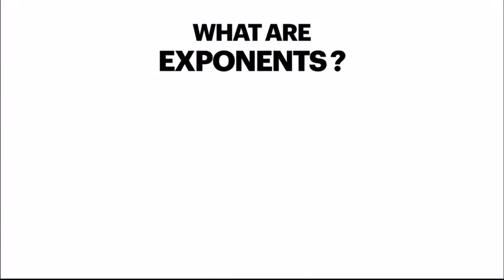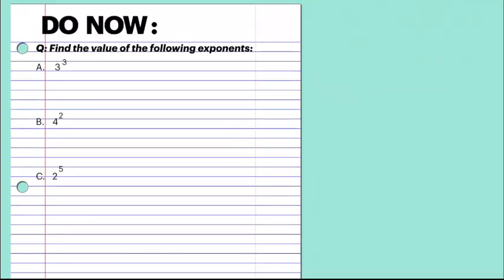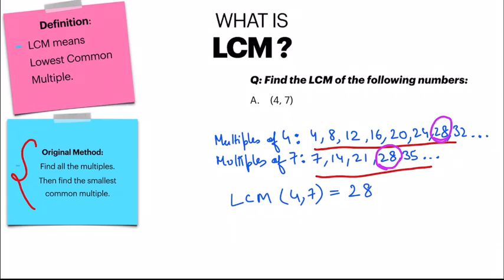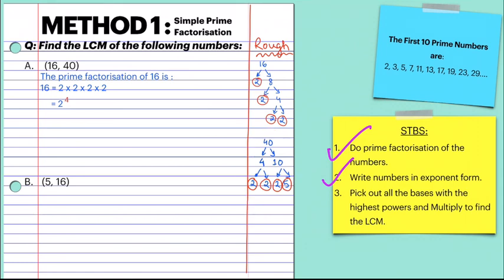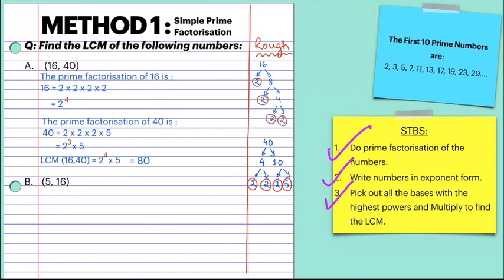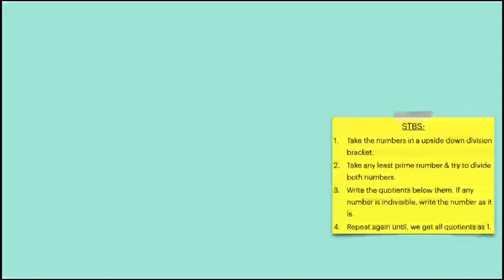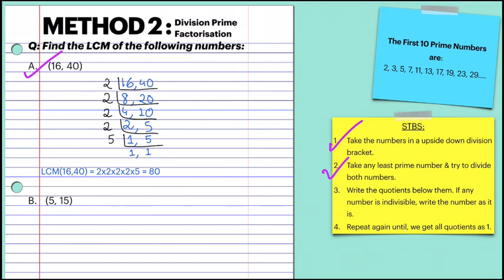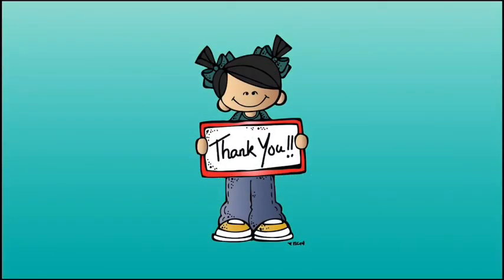HCF & LCM (Part 2)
Chap 3

Objectives:
WWBAT solve LCM of two numbers using Prime Factorisation.